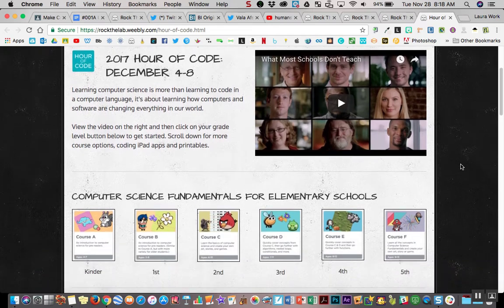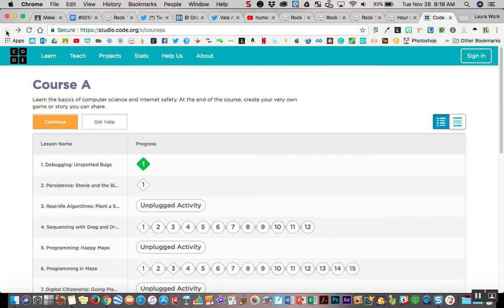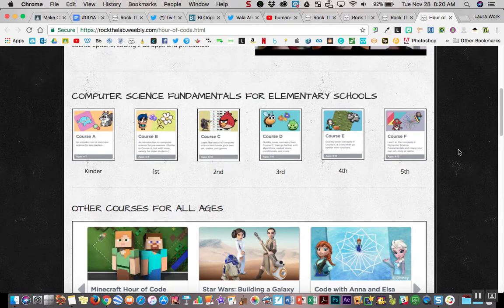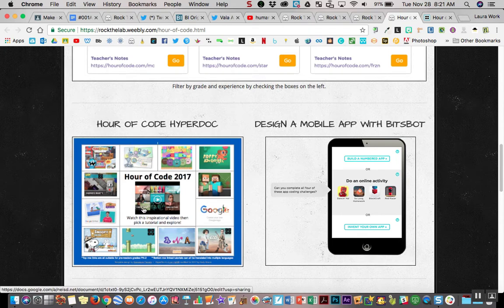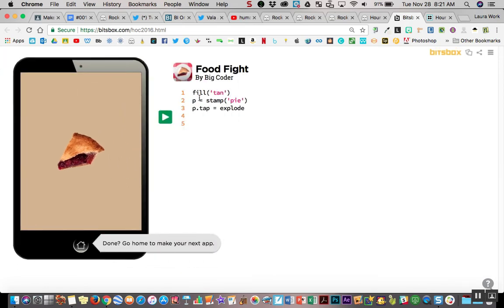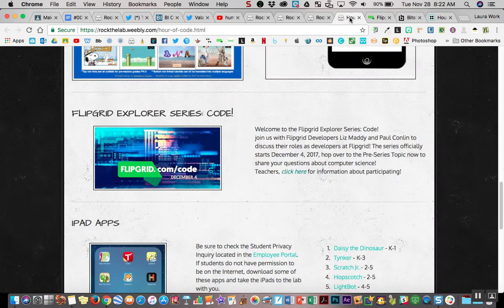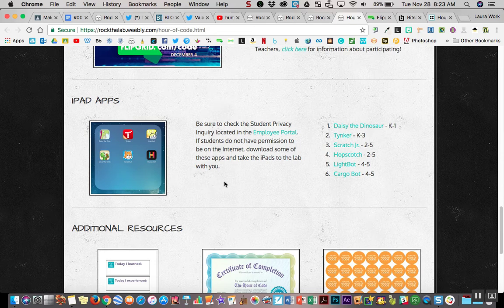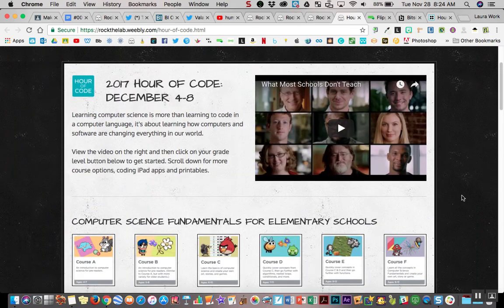Rock the Lab: Hour of Code 2017